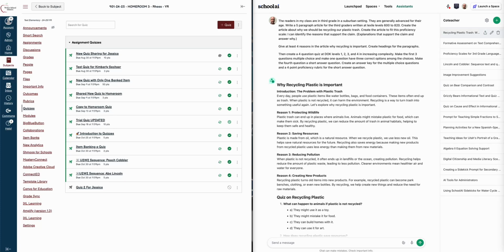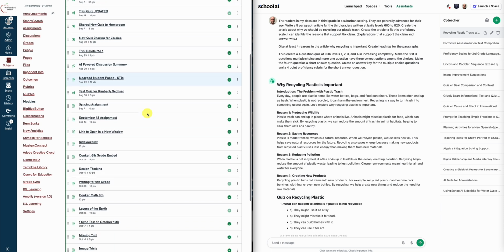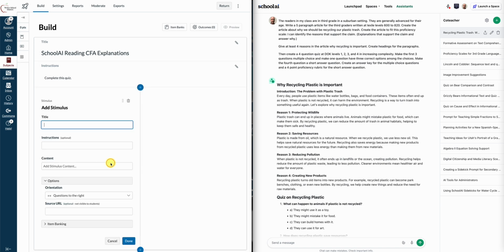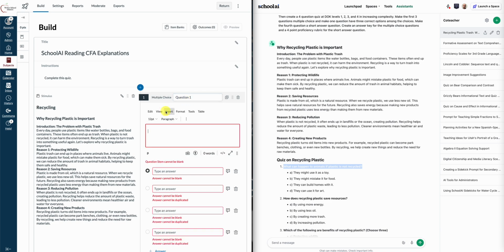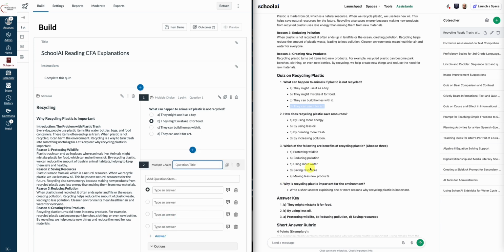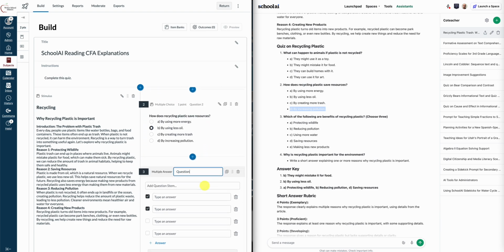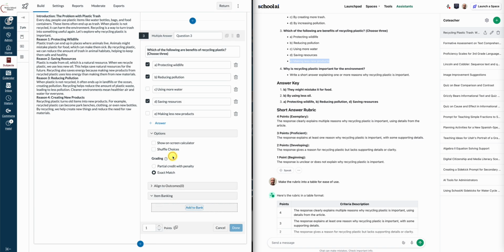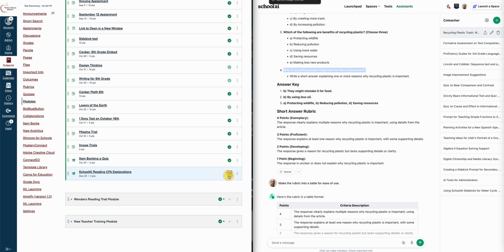Canvas Quiz and SchoolAI CFA